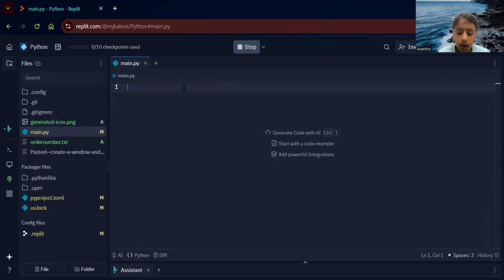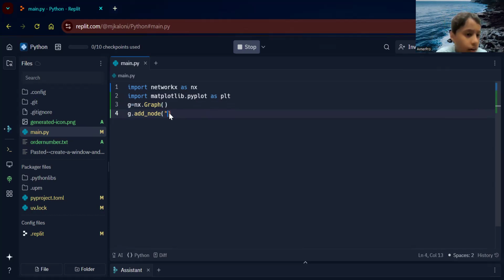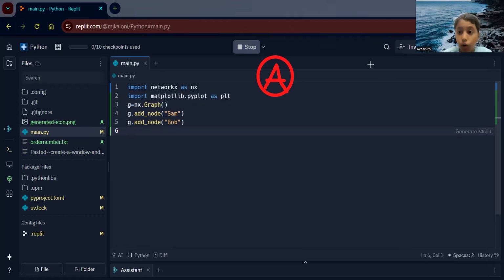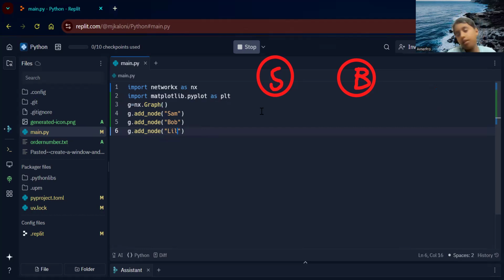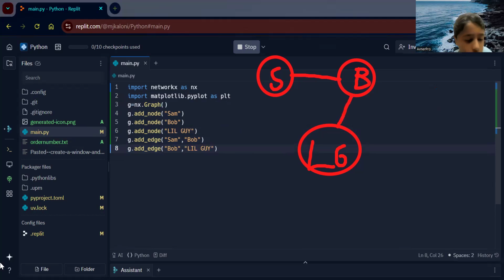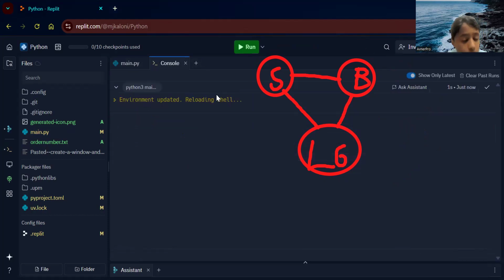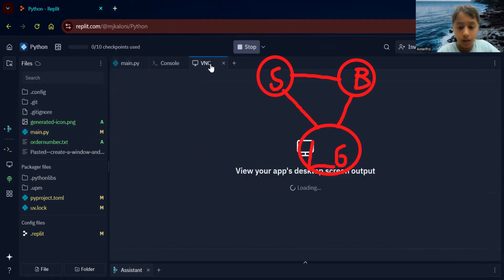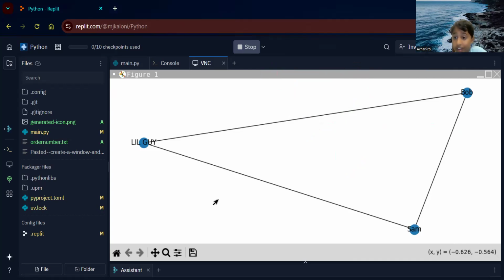Undirectional and unwaited graph in python.